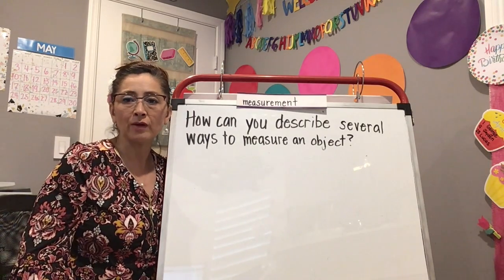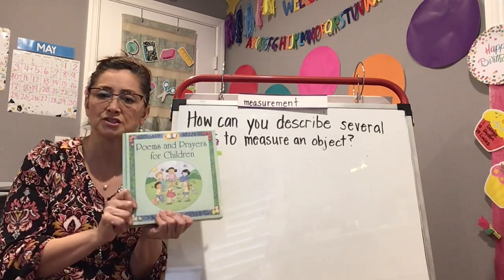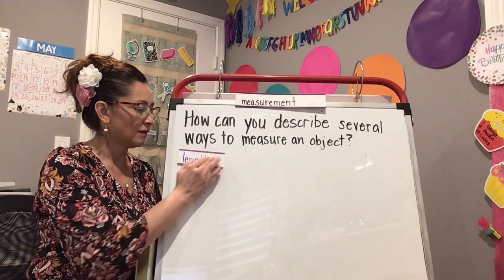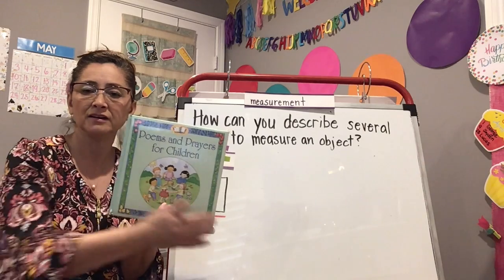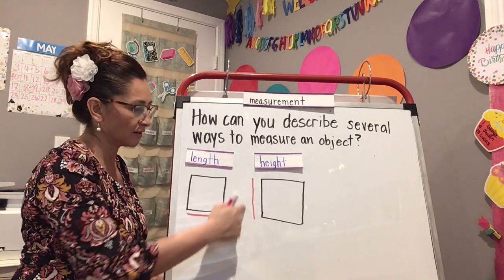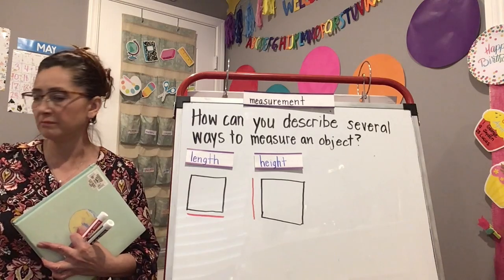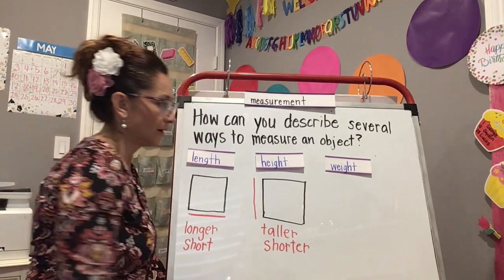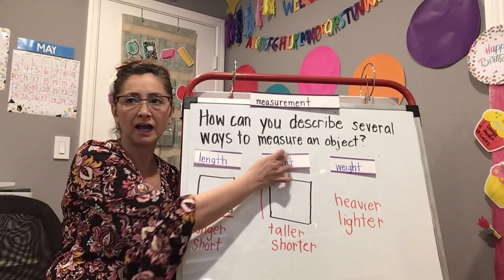Length, Height, and Weight Lesson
This video is about Length, Height, and Weight Lesson